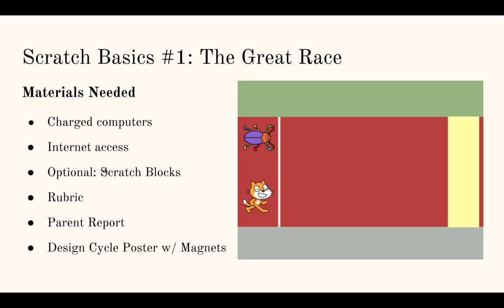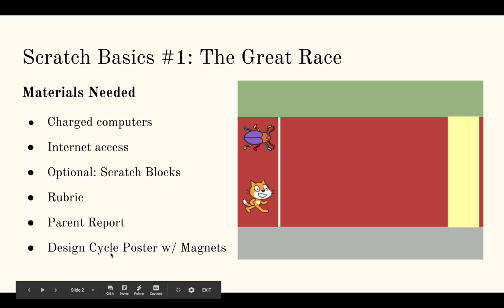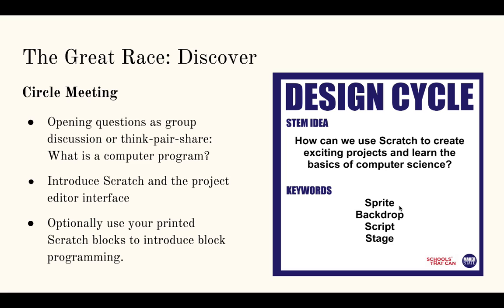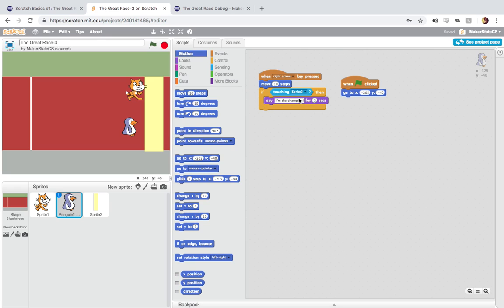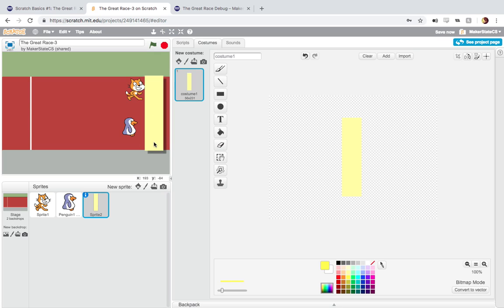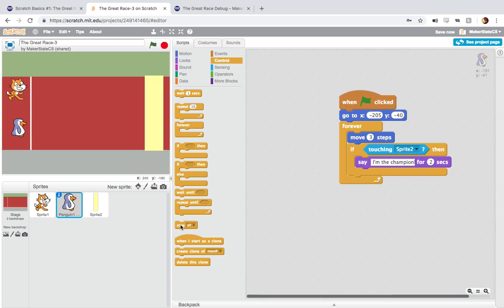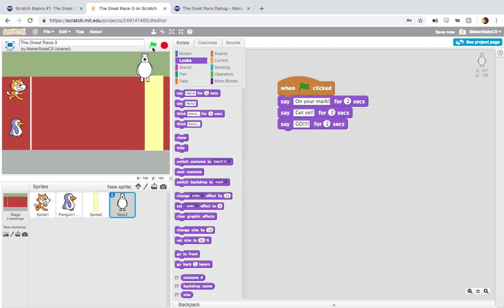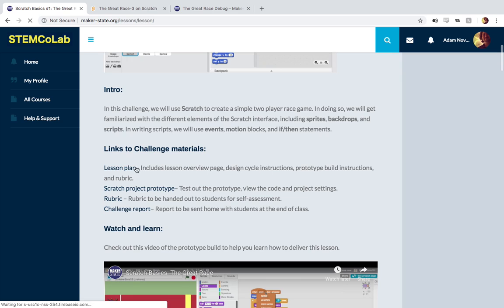MPP Webinar #4: Boss Battle Pt.1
In this webinar, we talk about how to introduce your makerspace students to Scratch, and how to deliver the The Great Race challenge.